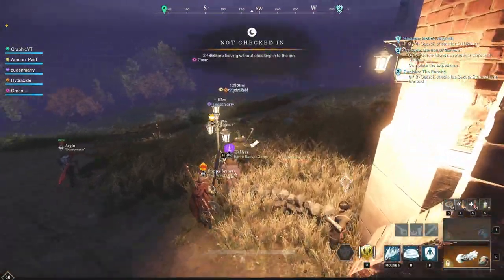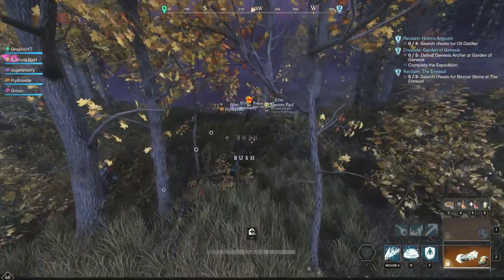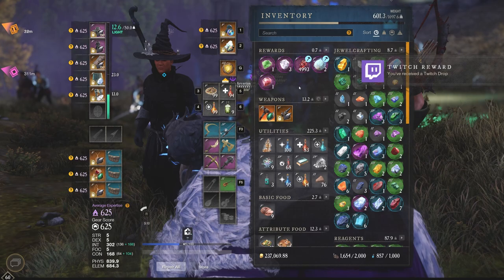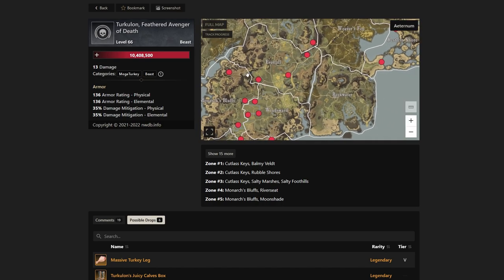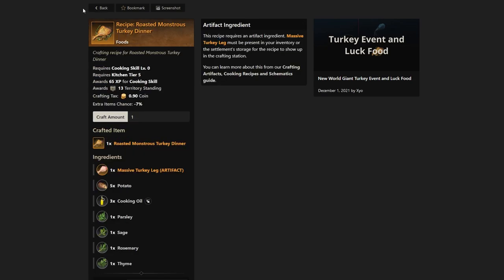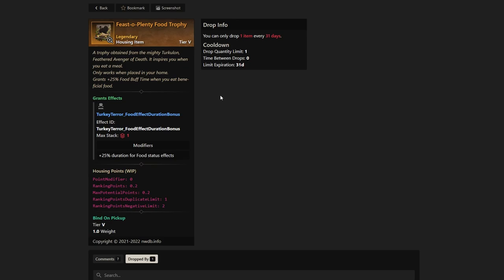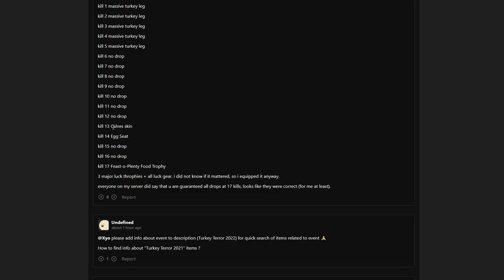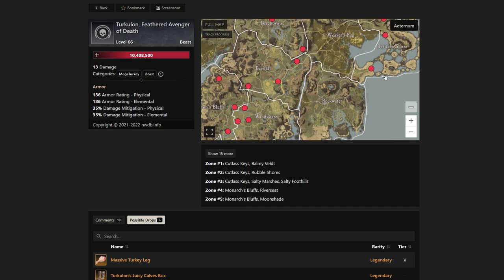*NEW* Turkey EVENT! OPEN WORLD BOSS with NEW DROPS & SKINS! Turkulon Guide & Turkey Guide New World!